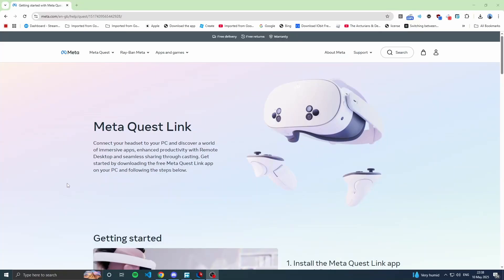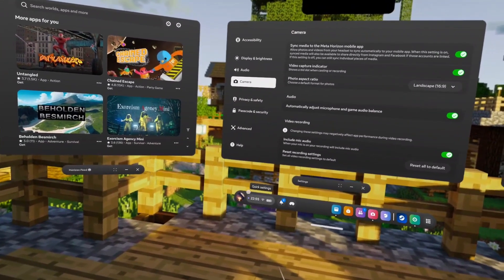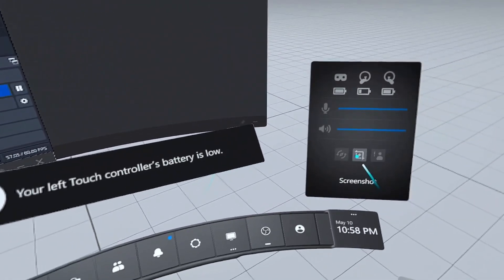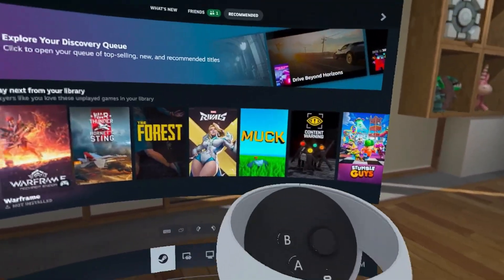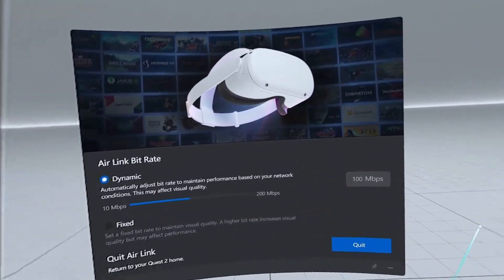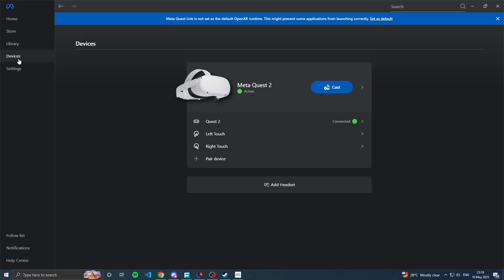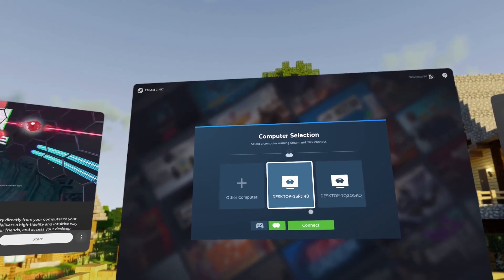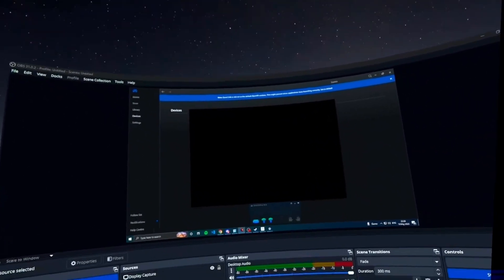3 Ways To Connect Your Quest To Your PC for playing on SteamVR!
For Wireless, I would recommend having a router with either 5Ghz or WiFi 6 bands for better performance and clarity on wireless modes. For the Link Cable method, I would recommend a Link Cable that is long enough for you to reach to your playspace. A Link cable must be USB 3.0 and it will not work properly with just your regular USB-C cable. For people asking about ALVR and VirtualDesktop methods. I've never tried them yet but maybe soon. Virtual Desktop has to wait though since you would need to pay for the app which I honestly don't want to cover in this video. ALVR possibly tho.

Ways Of Connecting The Quest
1. Link Cable (via Meta Quest Link) (Wired)
2. AirLink (via Meta Quest Link) (Wireless)
3. SteamLink (Wireless)

Chapters:
0:00 Installing the Meta Quest Link App
0:31 Logging into the Meta Quest Link using your Meta Account.
0:48 Adding your headset for the Link Cable setup
2:07 Oculus/Meta Dashboard Exploration.
4:35 Using SteamVR via Link Cable
5:13 Now on SteamVR with the Link Cable and navigating through SteamVR Home
5:53 Exiting out of SteamVR and disconnecting the headset from Link
6:15 Air Link Method
8:06 Using the Oculus Debug Tool to change the Bitrate and turning off ASW (for cable and AirLink)
8:55 Launching SteamVR with AirLink
9:11 Closing SteamVR and disconnecting from AirLink
9:24 Changing headset resolution and refresh rate for AirLink and Link Cable
9:58 Connecting with AirLink again with the new settings.
10:22 Using Steam Link to for Wireless SteamVR streaming!
11:12 Learning Steam Link controls
11:27 Changing the resolution and refresh rate through Steam Link
11:24 Getting hand tracking working on SteamVR!
13:27 Back to exploring The SteamVR Big Picture interface
13:50 Outro